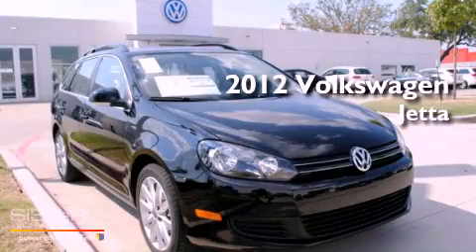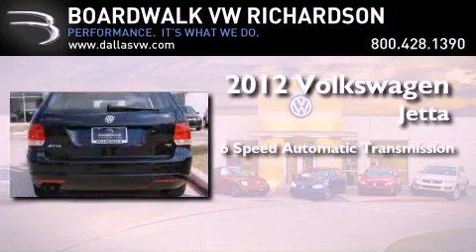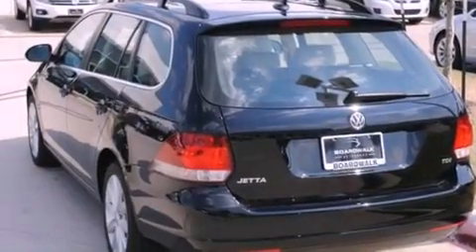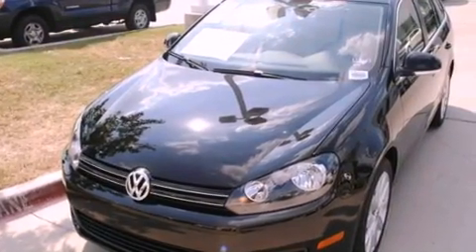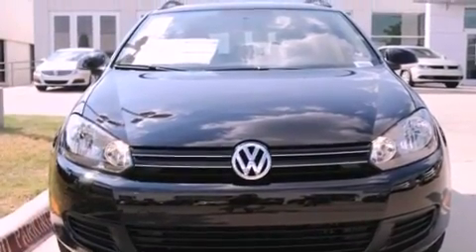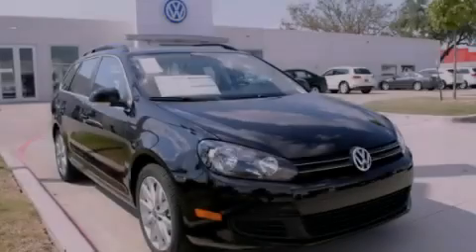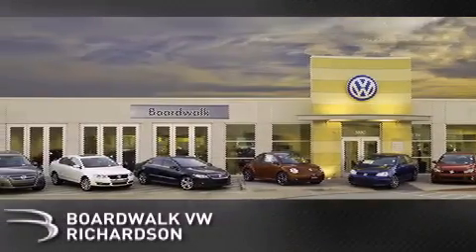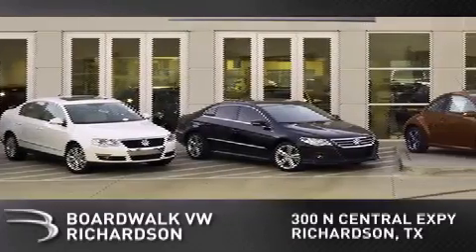2012 Volkswagen Jetta SportWagen Richardson TX 75080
Year : 2012

 Make : Volkswagen

 Model : Jetta SportWagen

 Engine : Turbocharged Diesel I4 2.0L/120

 Trans . : Automatic

 Exterior : Black

 Stock : 12J113

 300 North Central Expressway

 2012 Volkswagen Jetta SportWagen Richardson TX